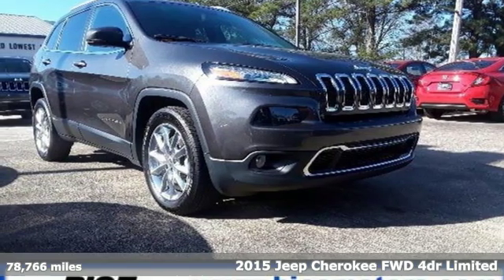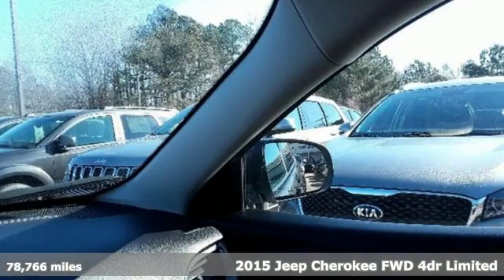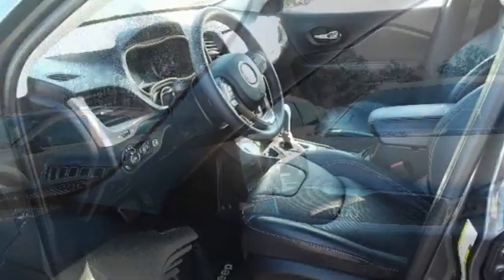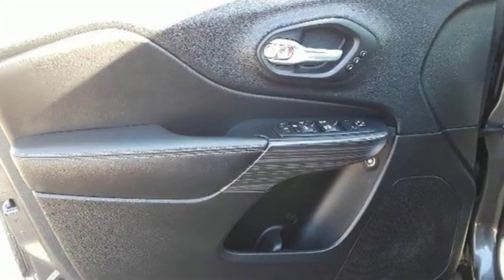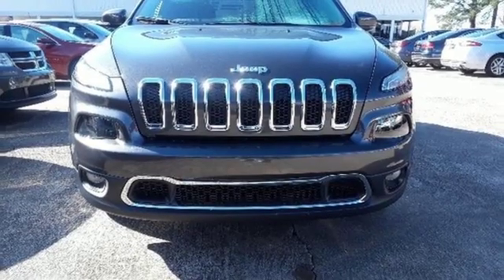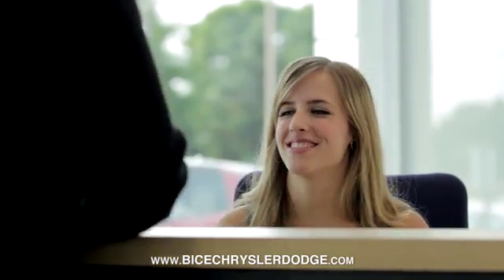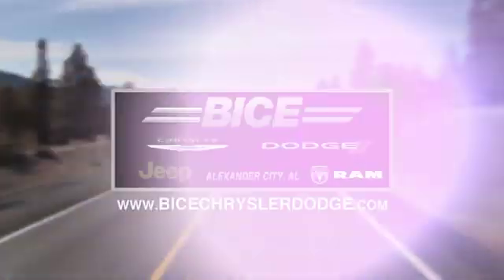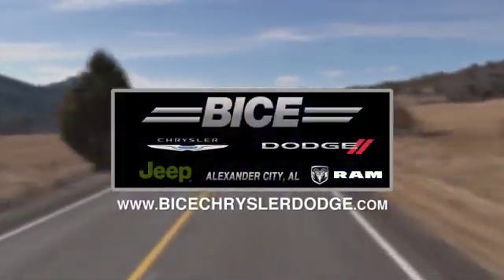Used 2015 Jeep Cherokee Alexander City, AL #2866-A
Year: 2015
Make: Jeep
Model: Cherokee
Trim: FWD 4dr Limited
Engine: 3.2L V6 Cylinder Engine
Transmission: AUTOMATIC
Color: Granite Crystal Met. Clear Coat
Interior: Black
Mileage: 78766
Stock #: 2866-A
VIN: 1C4PJLDS3FW696092
: Serviced here, Non-Smoker vehicle, Originally bought here, Extra Clean, CARFAX 1-Owner. $200 below NADA Retail! NAV, Heated Leather Seats, Sunroof, Remote Engine Start, Alloy Wheels, Dual Zone A/C, Back-Up Camera, TRANSMISSION: 9-SPEED 948TE AUTOM

About Bice Motor Inc

Founded in 1952 by Aubrey Bice as a mechanical repair shop, sons Donald and Robert Bice worked with their father learning the business and operating a successful Auto Repair shop. In 1965 Bice Motors Inc acquired a stand alone Plymouth franchise which started the retail dealership. Numerous franchises were purchased through the years to complete the Chrysler line up as well as Chevrolet and Cadillac.

Brian Bice, son of Robert Bice purchased Bice Motors in 1997 and continues to serve as President and is active in the daily operation of the business. Bice Motors Inc is the Lake Martin Areas #1 volume new vehicle dealership selling new Chrysler, Dodge, Jeep and Ram trucks.
Address:
2133 Cherokee Road